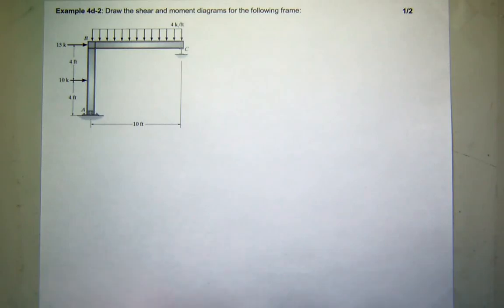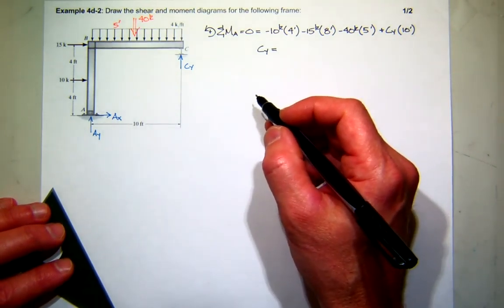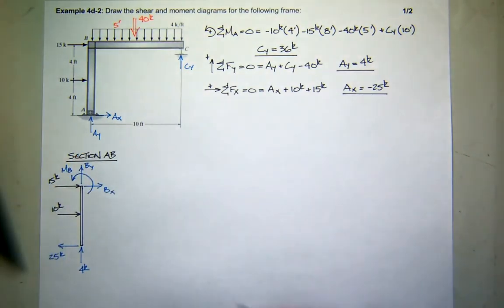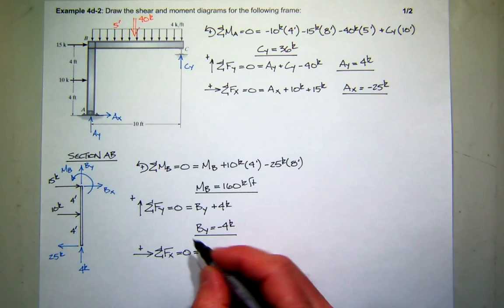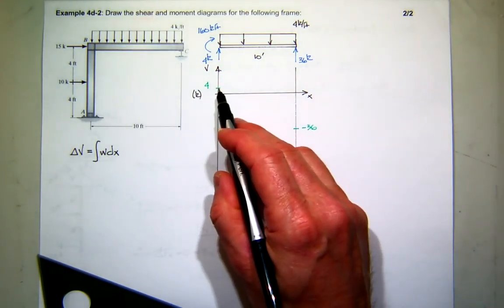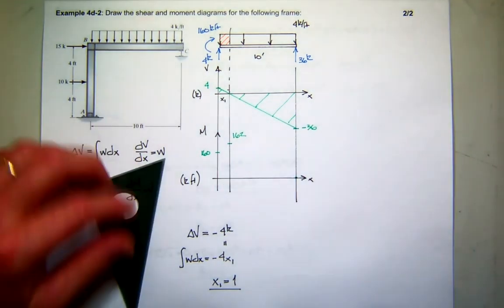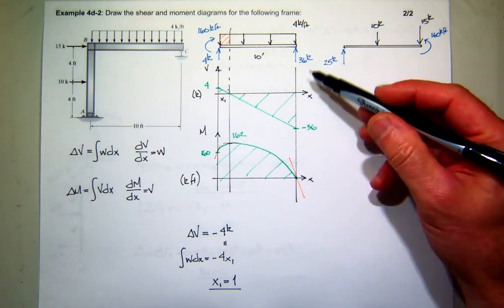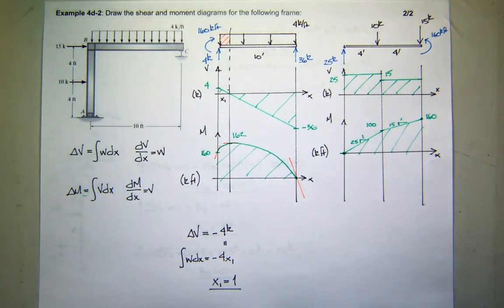Example 4d-2 s16